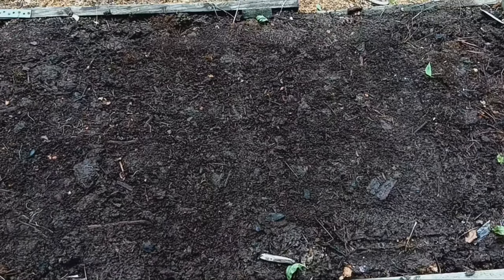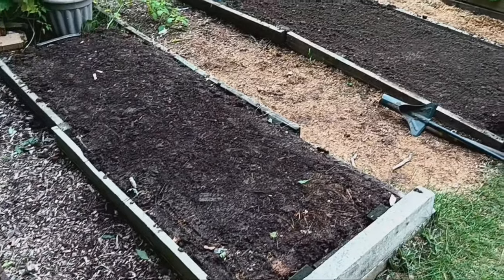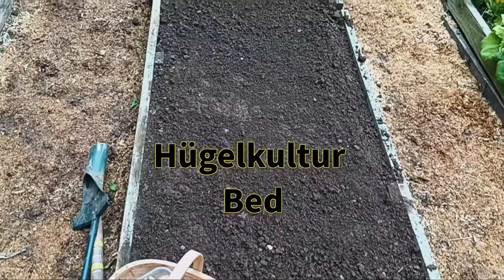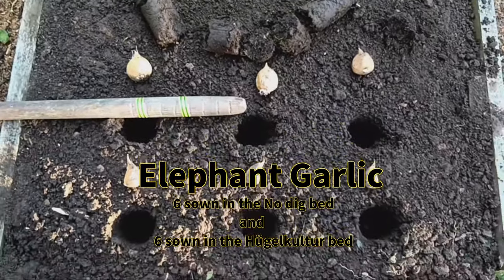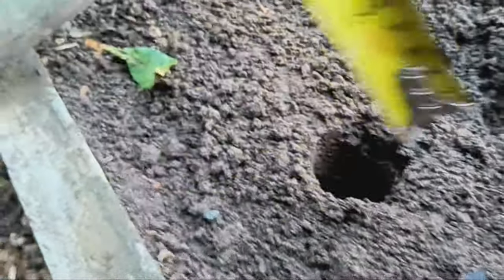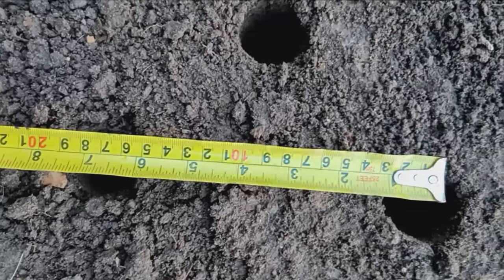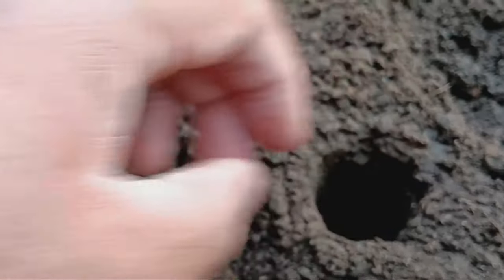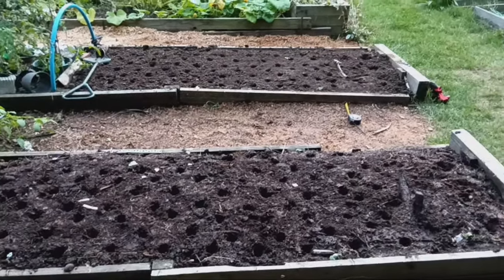Sowing Garlic 28th September 2024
Hey everyone, today we're planting garlic! I'll be using both store-bought garlic and 12 cloves of elephant garlic from this year's harvest. We'll be planting them in two different types of garden beds: one is a no-dig bed, and the other is Hügelkultur. We're going to compare which method works better

So, what's the difference?
No-dig gardening is exactly what it sounds like—no digging! Instead, we layer compost and organic materials on top of the soil to build it up naturally, protecting the soil structure.

On the other hand, Hügelkultur is a raised-bed technique that uses decaying wood and organic matter as the core of the bed. The word 'Hügelkultur' comes from German and means 'mound culture.' This technique helps retain moisture and adds nutrients over time as the organic materials break down.

I'm planting the garlic on September 28, 2024, sowing each clove about 4 inches deep and spacing them roughly 7 inches apart. Normally, I'd water them in after planting, but today the ground is already quite wet, so I’ll just rake over the soil and leave it as is.

Now it's just a waiting game to see how these two different methods perform. Will the no-dig bed do better, or will the Hügelkultur bed come out on top? Only time will tell!